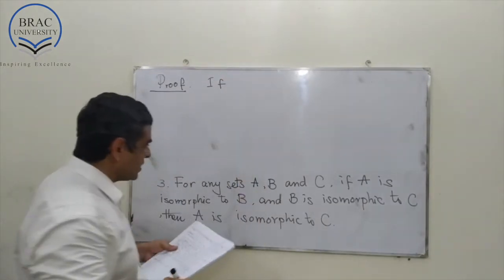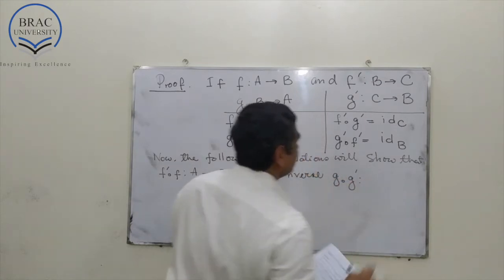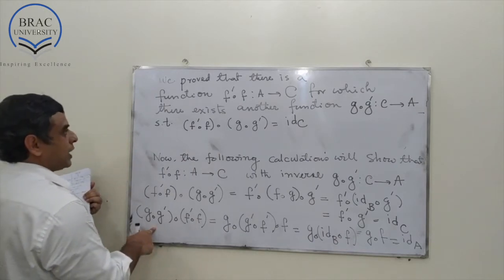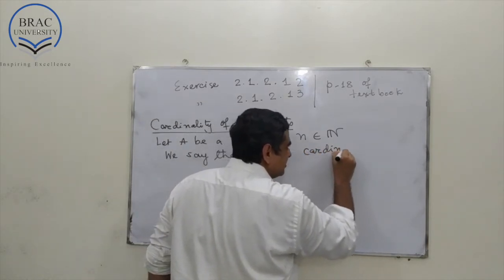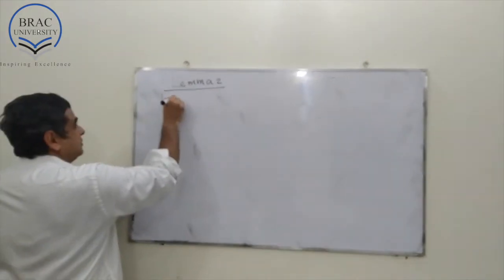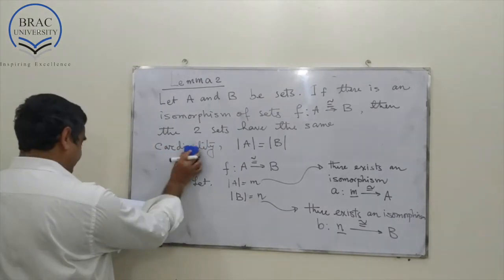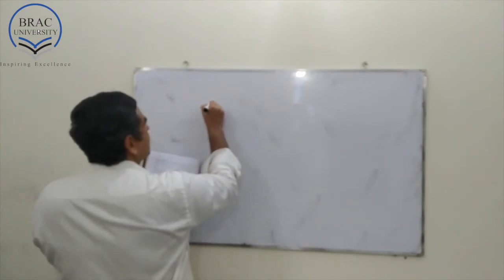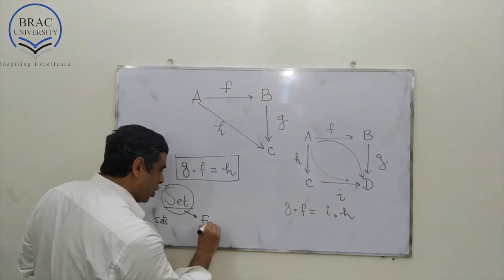Category Theory: Preliminaries and Notations Part 3